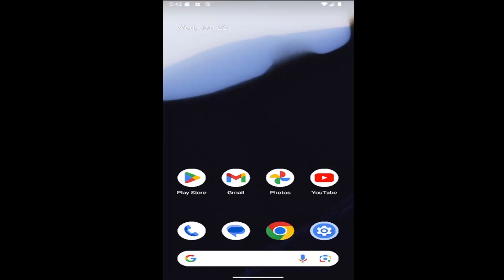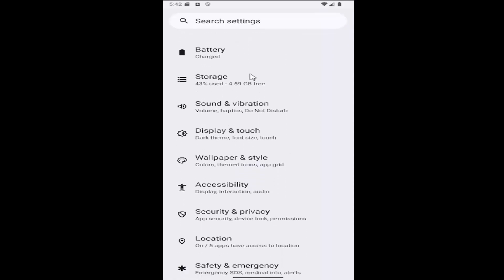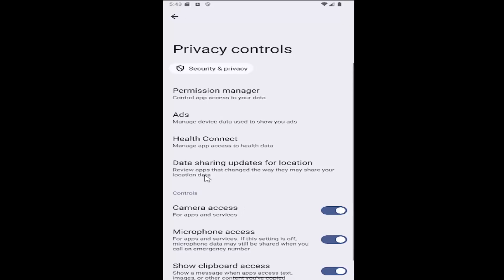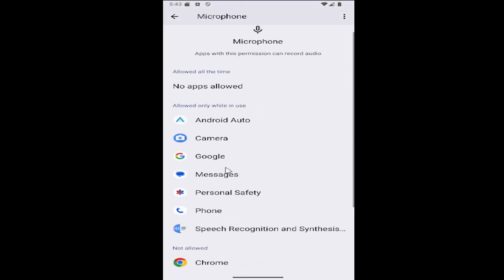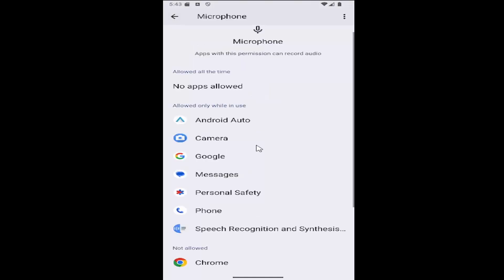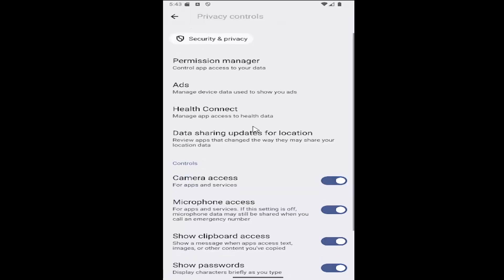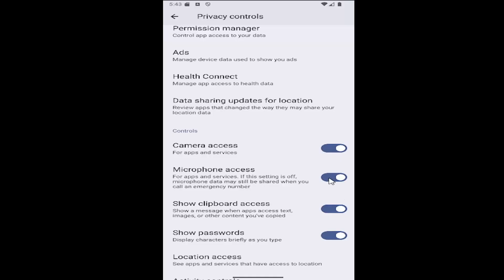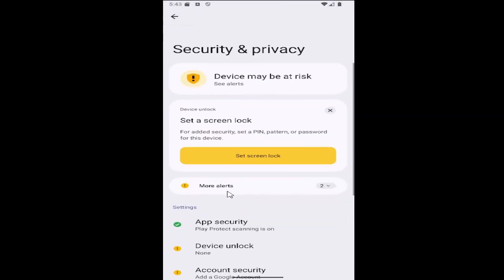How to Turn On/Off Microphone Access on Samsung Galaxy [Guide]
This guide explains how to turn on or off microphone access on a Samsung Galaxy device, allowing users to control which apps can use the microphone. By managing microphone permissions, you can prevent apps from accessing the microphone without your consent, enhancing your privacy and security. The tutorial outlines the steps to enable or disable this feature for specific apps, giving you the flexibility to adjust settings based on your needs. Turning microphone access on or off on your Samsung Galaxy ensures that voice-related features are available when needed while protecting your data.

how do i turn on my microphone on my samsung
how to turn off samsung microphone